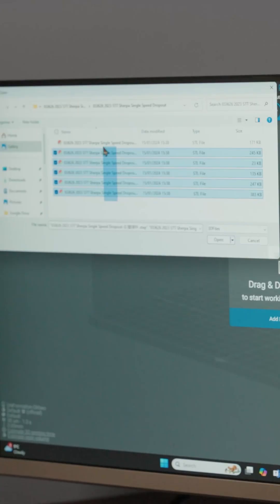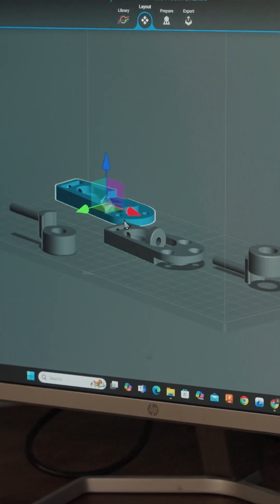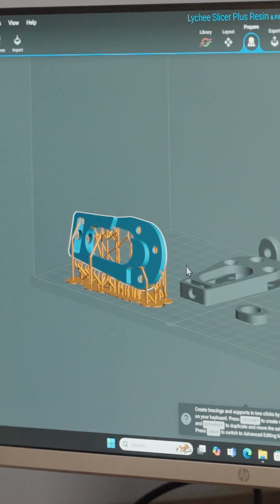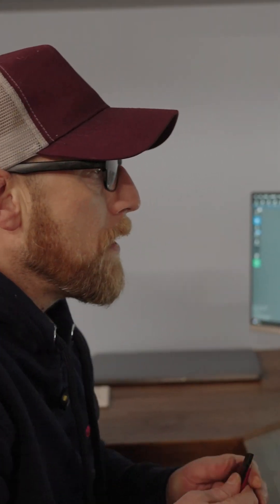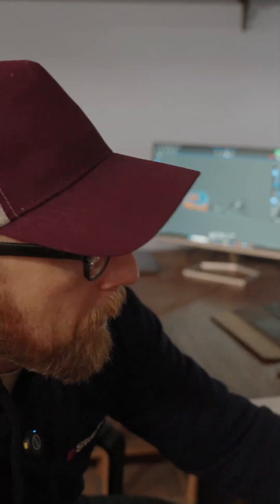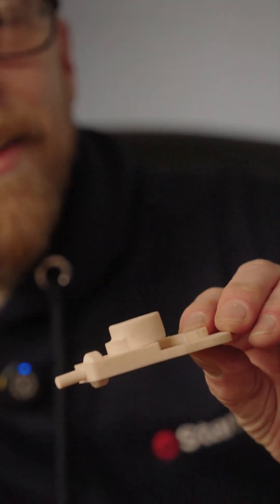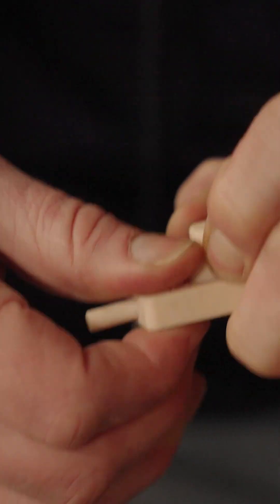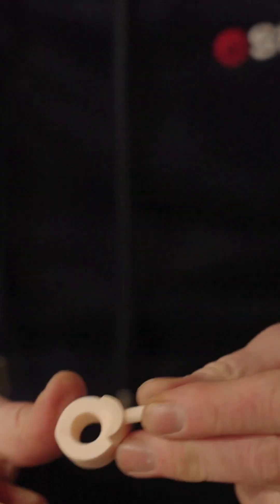3D printing bike parts!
A deep dive into the design and development of our new single speed dropouts - from initial sketches to CAD work, 3D prints, alloy prototypes and the first production batch in Titanium!